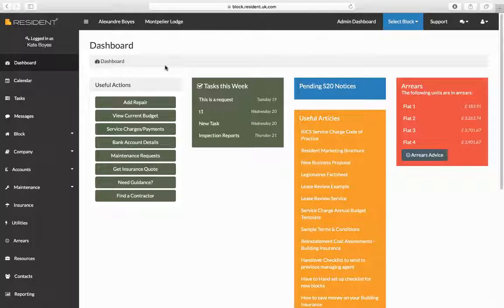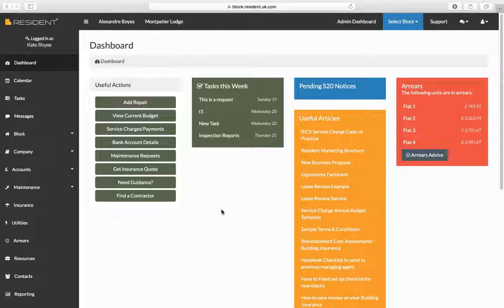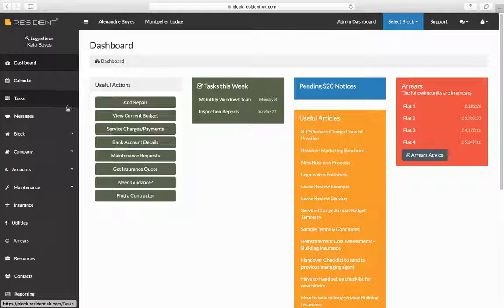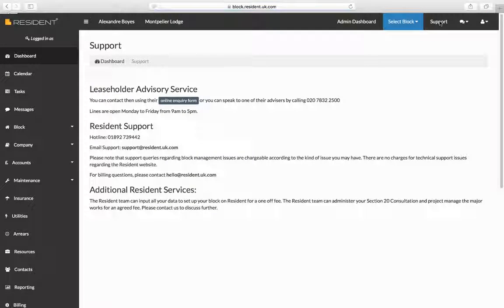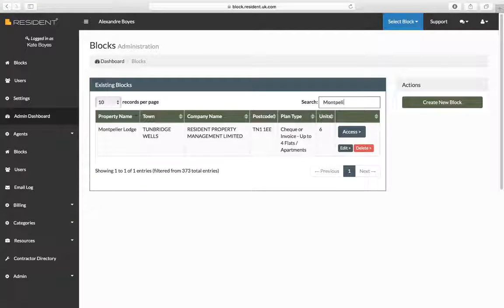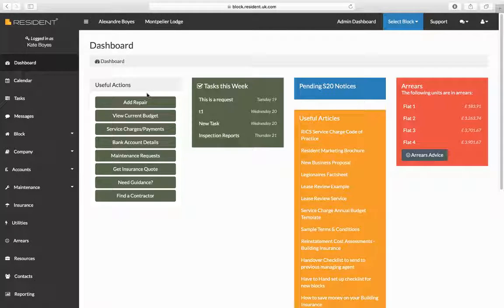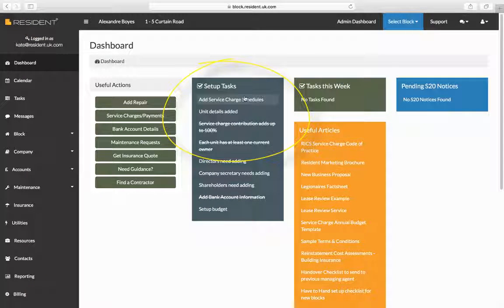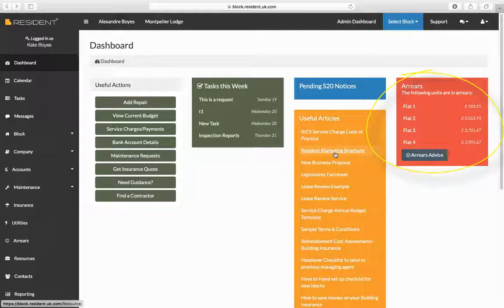Block Section in SELF Block Management Software - a video guide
This guide explains how to use the Block section in the SELF Block Management dashboard.  Please note, this video refers to Resident rather than SELF, but apart from the name, all features and instructions are the same.